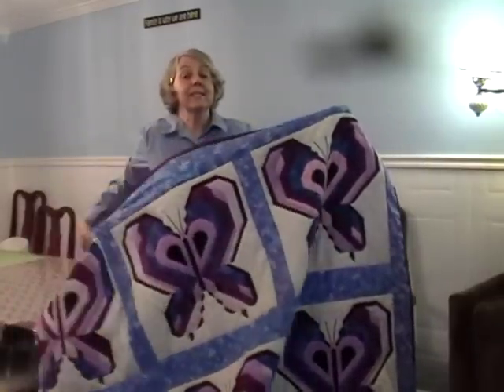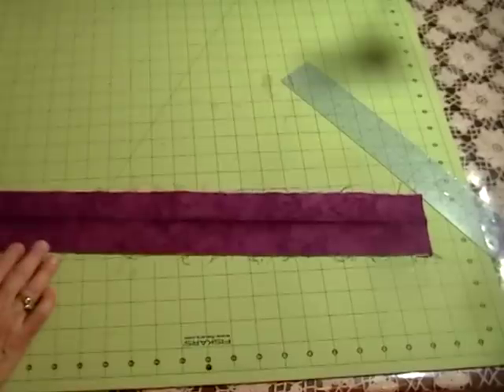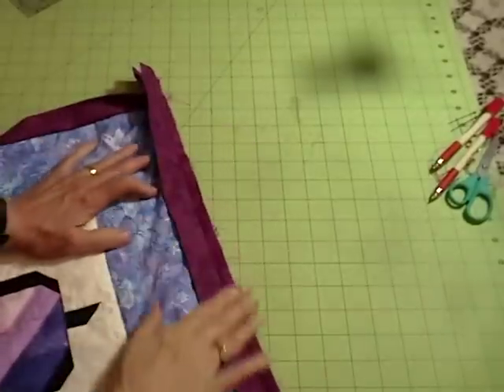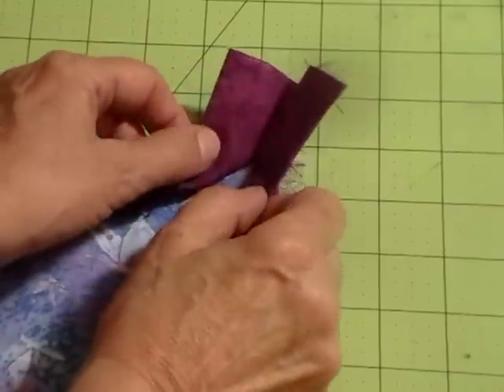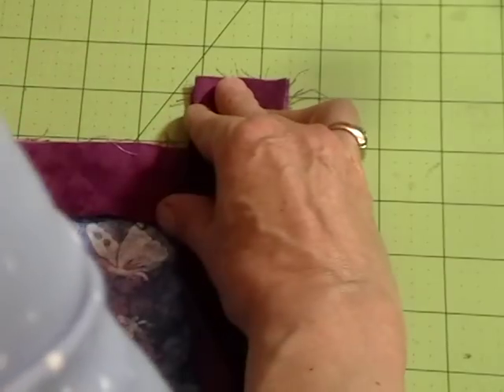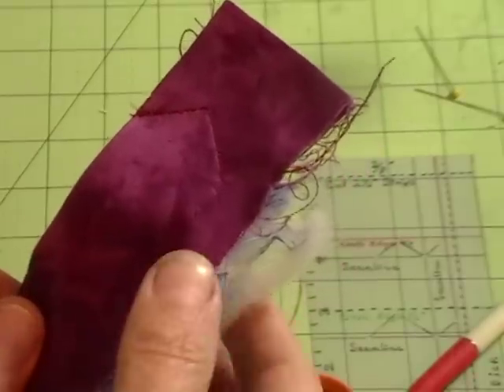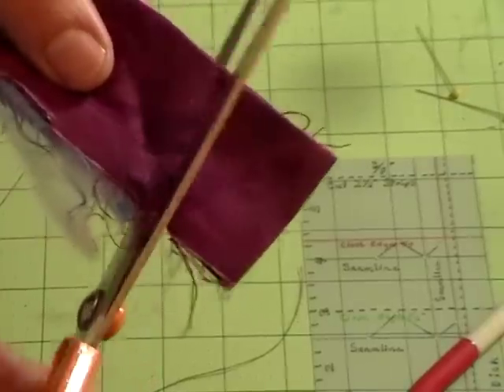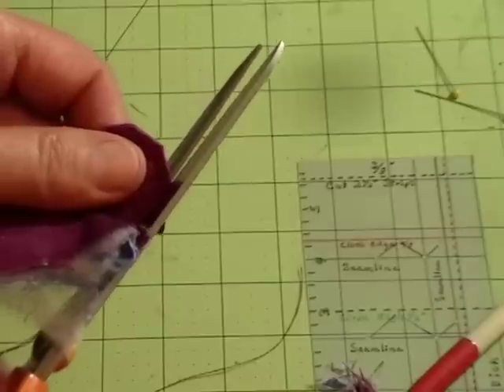Carrie Ruler - How to bind a quilt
This video will show you how to bind a quilt, with sewn mitered corners on both sides of the binding. This new tool,  the "Carrie Ruler" is easy to use.  It makes binding your quilts easier, faster, and with a more professional look.